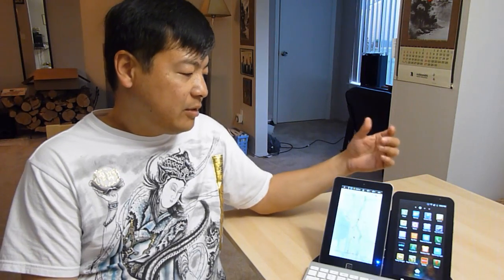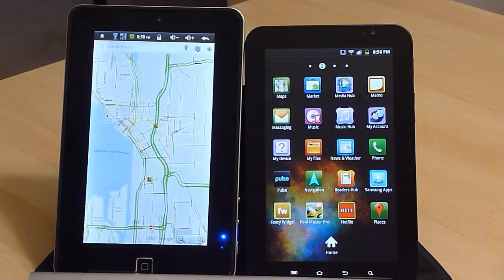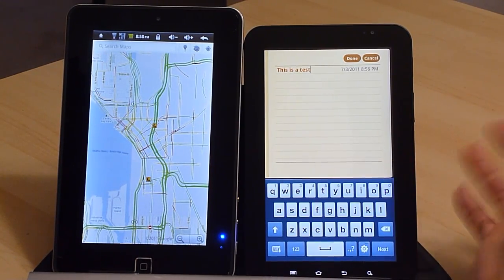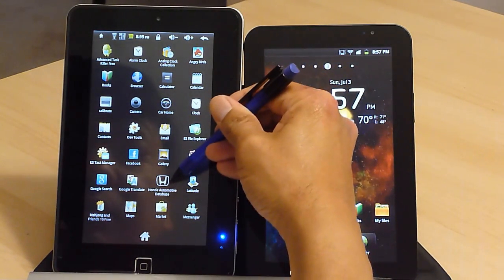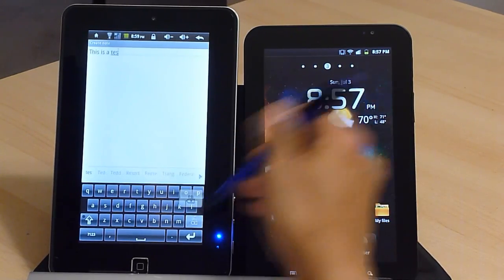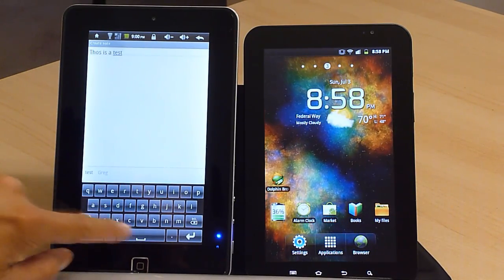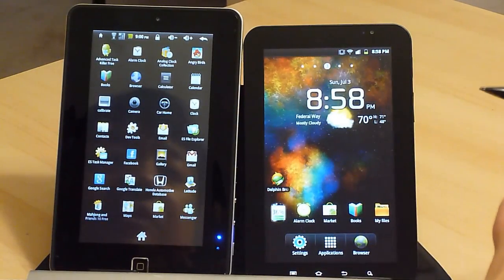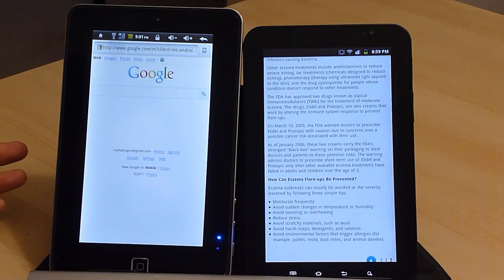Compare Capacitive with Resistive Screen on Tablet Computer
On left is Zenithink ZT-180 (resistive), on right is Samsung Galaxy Tab (capacitive). The ZT-180 is running Froyo, the Galaxy Tab is running Gingerbread which makes it more responsive. The basic point I'm trying to make is that while the capacitive is superior (and this is inferred multiple times in this video), the resistive Screen is not as bad as people make it out to be and is quite usable.

As for the stylus, I did purchase a stylus for capacitive screens and they do not work well. It would not make any difference for the purposes of this video, the capacitive screen shines when you use the pad of your finger, and any other stylus (capacitive or not) will not work well with a capacitive screen.